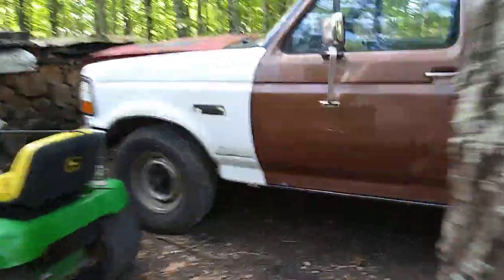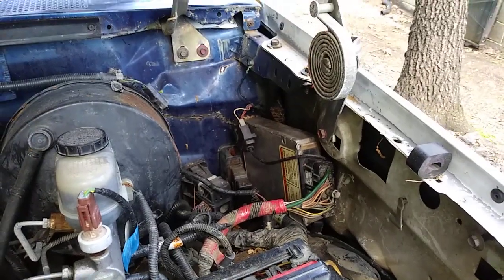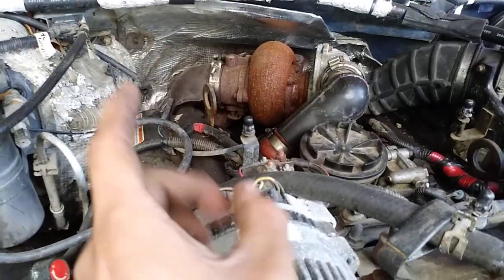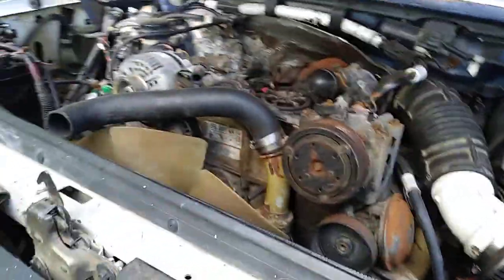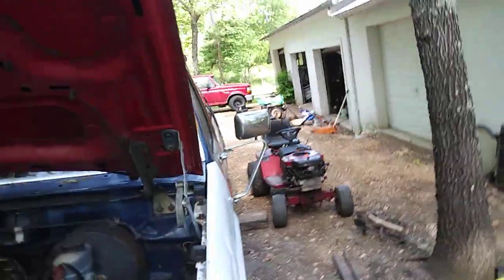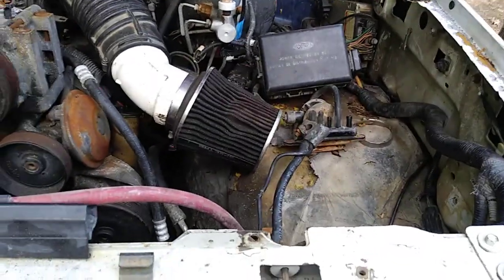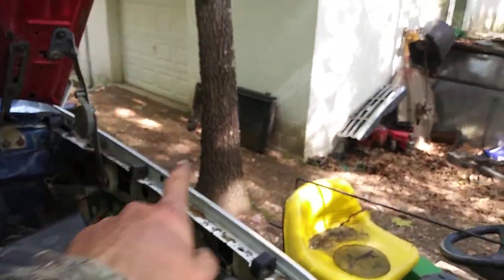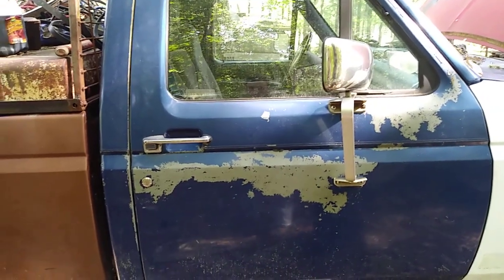1994 Powerstroke, problems